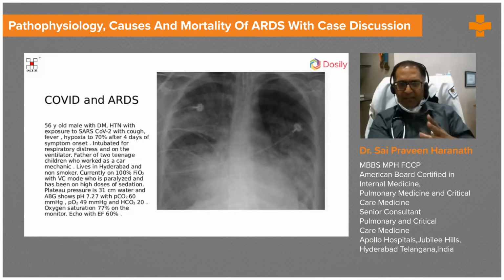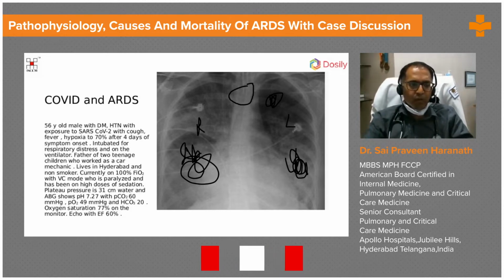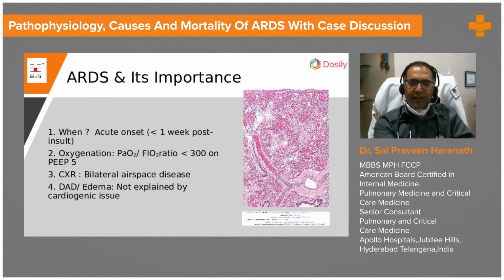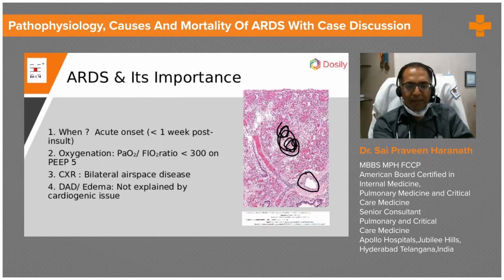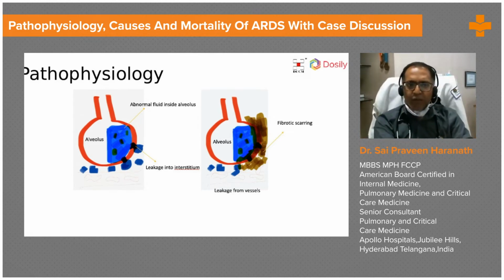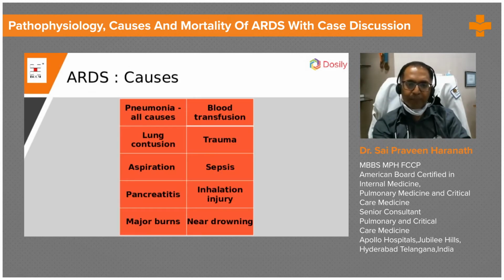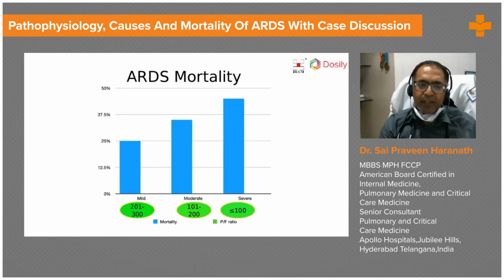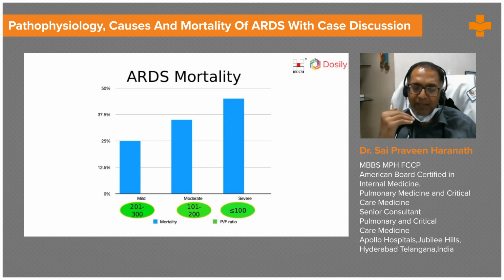Pathophysiology, Causes and Mortality of ARDS with Case Discussion | Medvarsity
Acute Respiratory Distress Syndrome (ARDS) is a common complication in intensive care. ARDS is linked to a variety of diagnoses, including trauma and sepsis, and can result in multiple organ failure and a high mortality rate. ARDS is distinguished by increased capillary permeability.

Damage to the capillary endothelium and alveolar epithelium as a result of impaired fluid removal from the alveolar space results in protein-rich fluid accumulation inside the alveoli, causing diffuse alveolar damage and the release of pro-inflammatory cytokines. Multiple pathways are involved in the development of ARDS, no single biomarker can predict outcome in ARDS patients. Despite ongoing research into the pathophysiology and treatment of ARDS, mortality rates remain high.

Dr. Sai Praveen Haranath discusses everything you need to know about ARDS, and its pathophysiology, and the causes and mortality of ARDS with a case discussion.